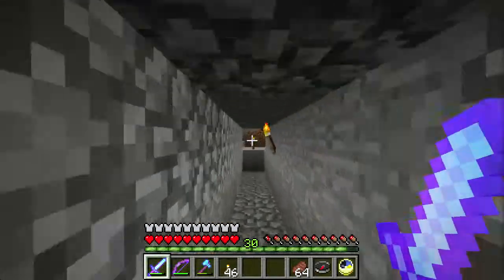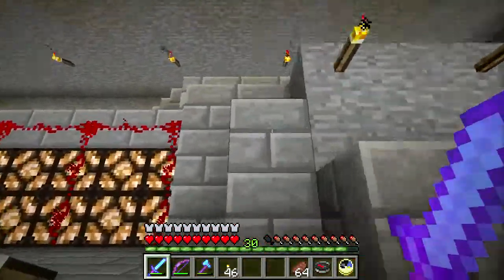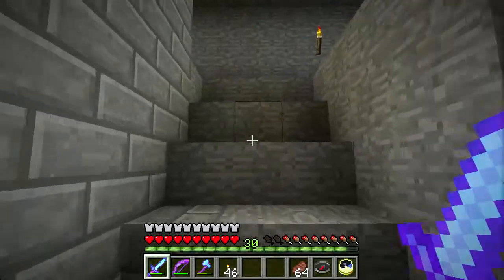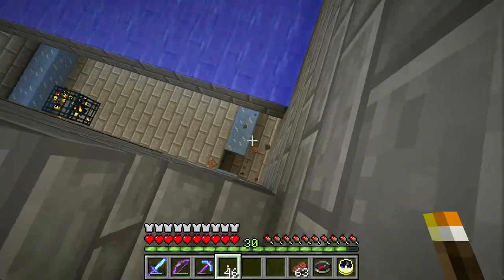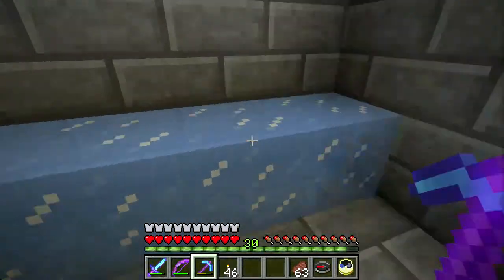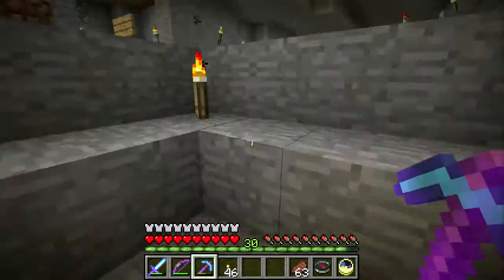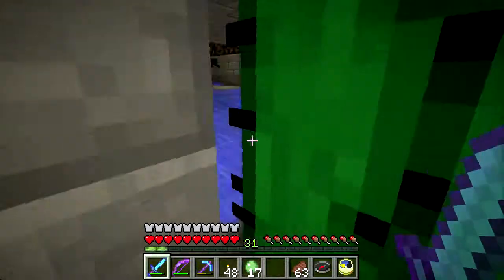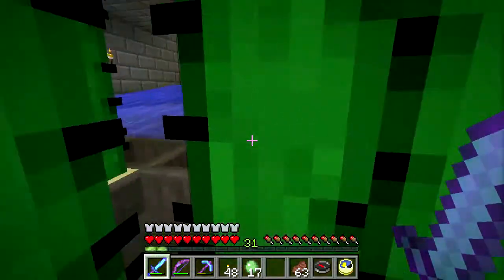Minecraft Maker Ep 40 - String Farm Fail - AKA Theron Can't Count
In which we learn that our narrator is incapable of counting to 8.

The plan was to turn on the dual cave spider string farm and show it off, but... mistakes. were. made.

Still, you can get the gist of what is going on :)